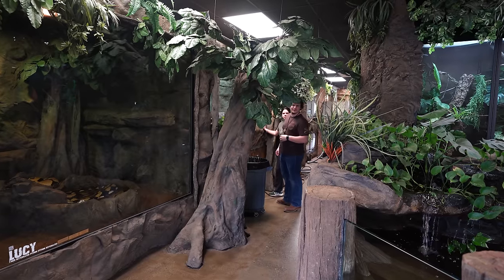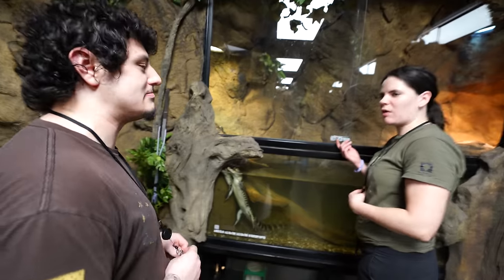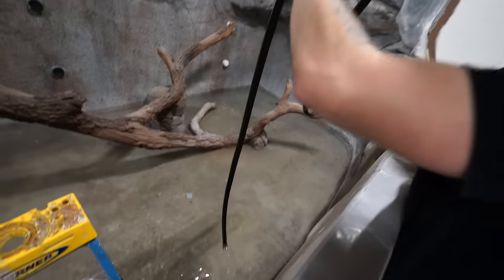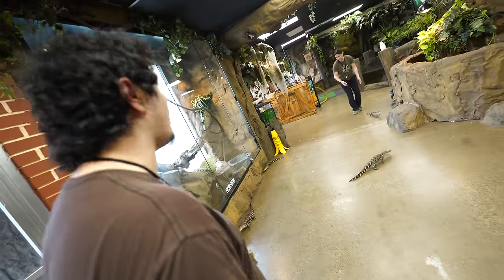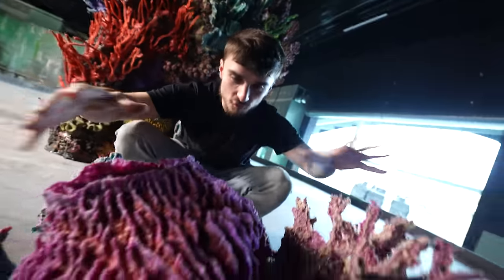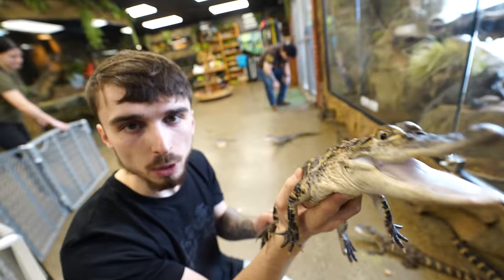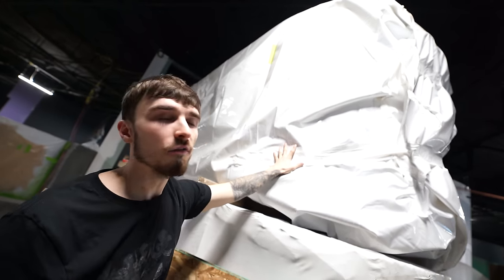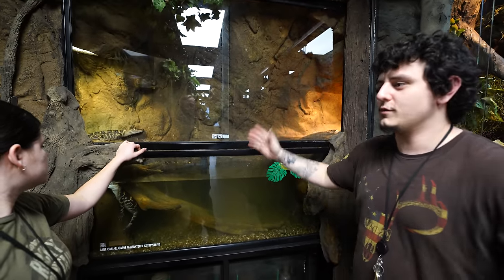My 27,000 Gallon Fish Tank Is Broken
IT'S LEAKING!!! 💦 We have to hurry to fix the leaks in our 27,000 gallon aquarium before it comes crashing down 🌊 ! Linktree